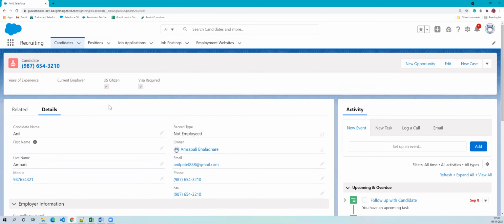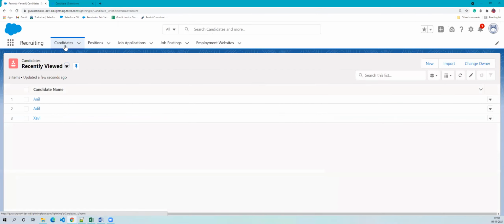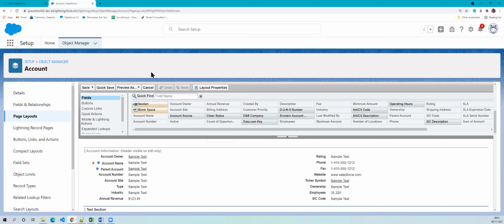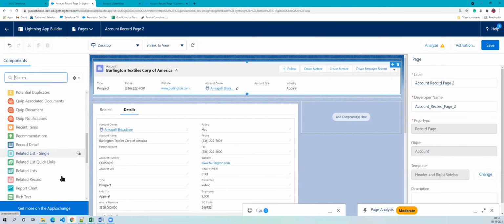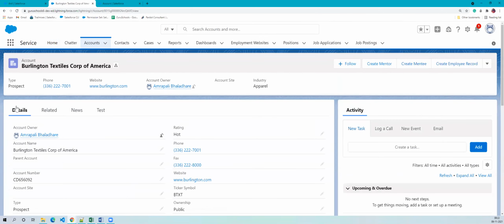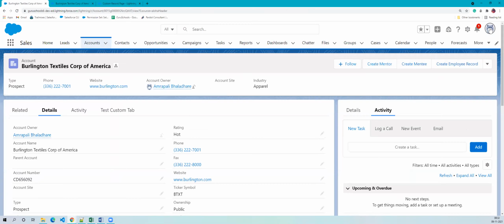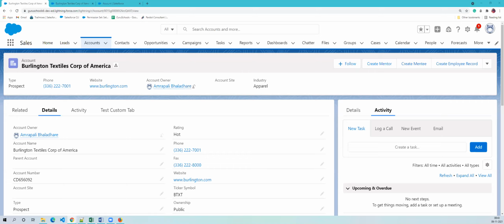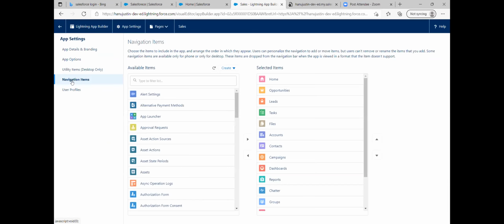GuruSchools Salesforce Admin & BA Batch 6 (DAY 05) - Instructor Led Training November 08, 2021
Topics: Salesforce Record Types, Salesforce Page Layouts & Best Practices.

 *Best Wishes,*
 _*GuruSchools*_